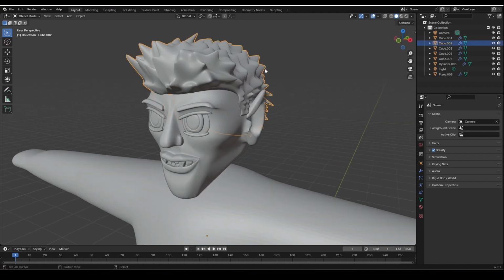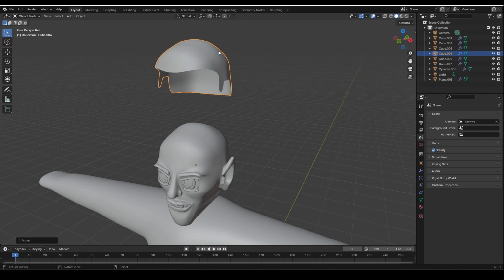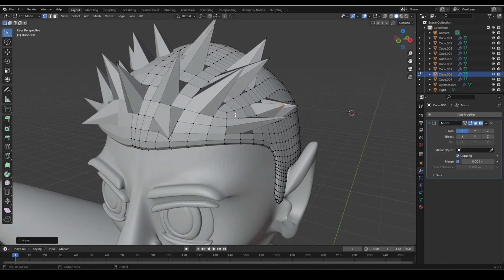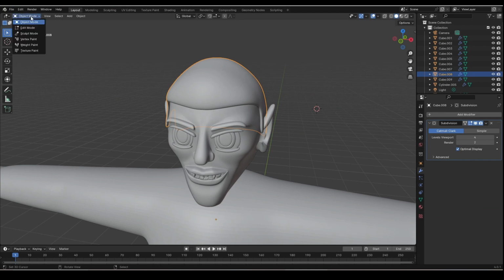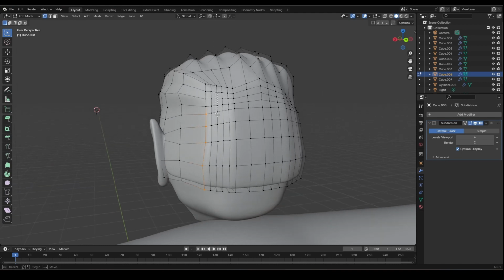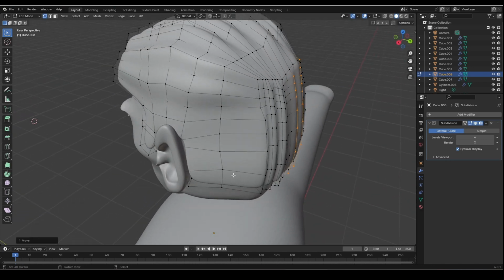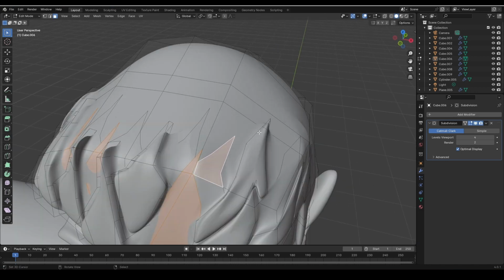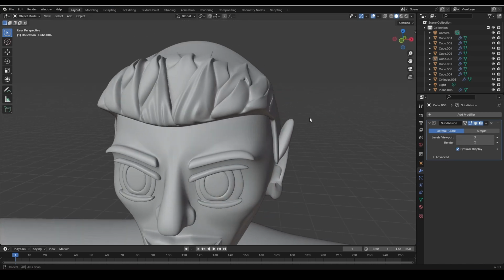Project Nightcrawler Video 2- Customizing and Detailing Hair Variations for our 3D Print Character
In this video, we return to Blender 4.0 to create several different hair meshes for our Nightcrawler hero character model.
Since we eventually plan to 3D print this character, we cannot use Blender's particle or hair effects as we typically would for animation.  So here I share the 3 primary modeling techniques that I use for any character I plan to print.